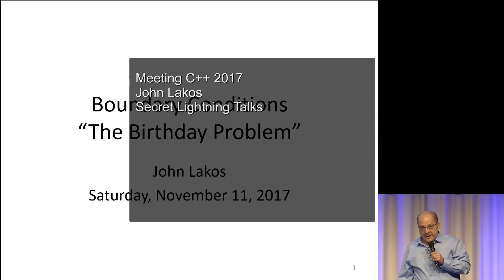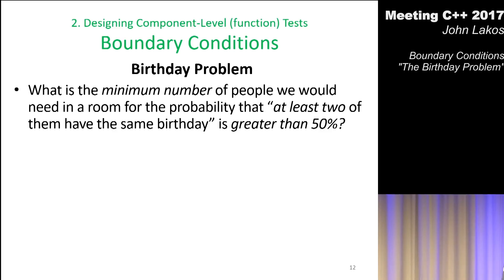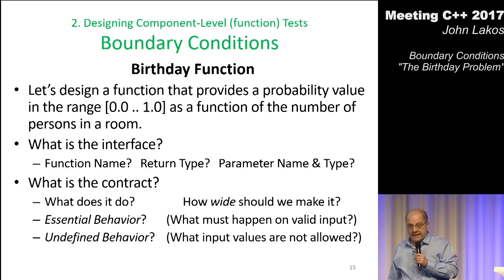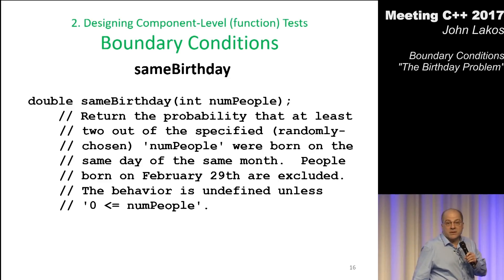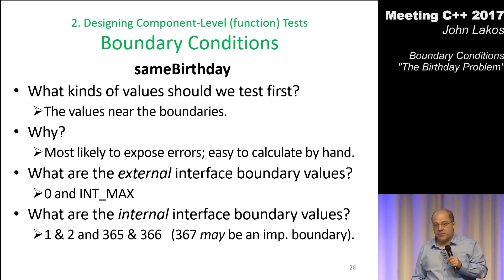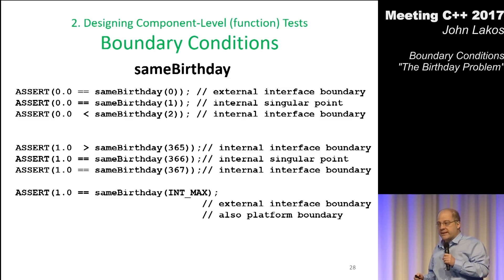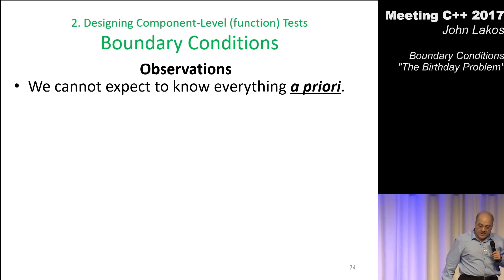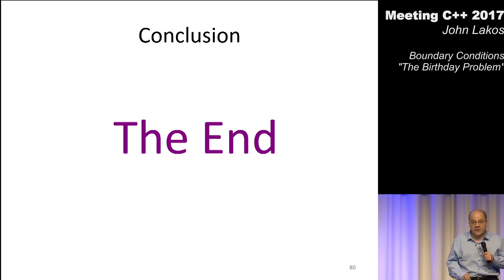John Lakos - Boundary Conditions - Secret Lightning Talks - Meeting C++ 2017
Meeting C++ 2017 - John Lakos - Secret Lightning Talks
Boundary Conditions
"The Birthday Problem"